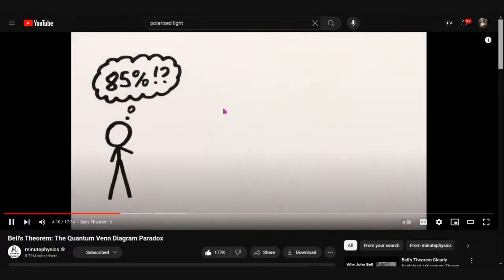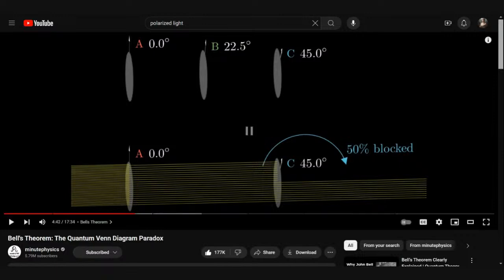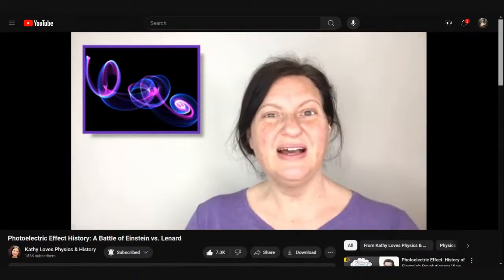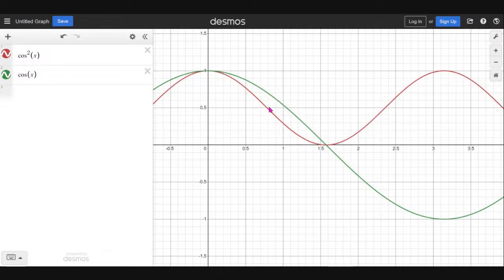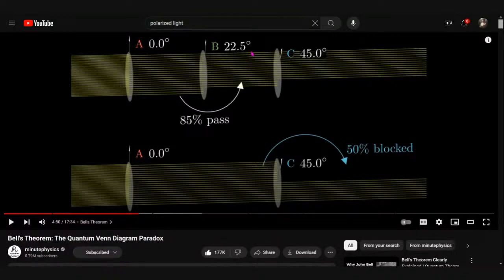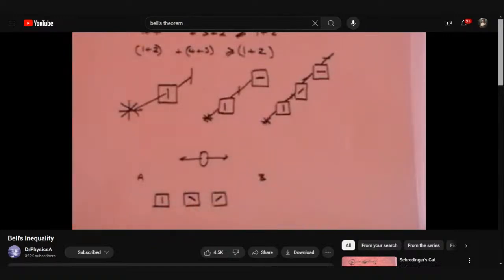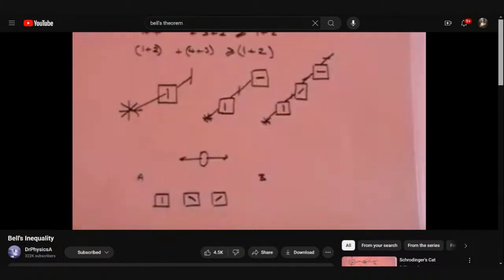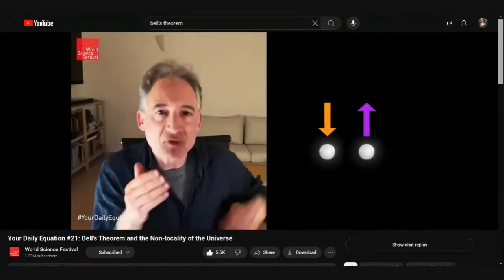research: bell's theorem | polarization of light